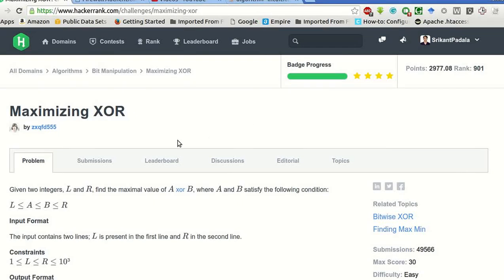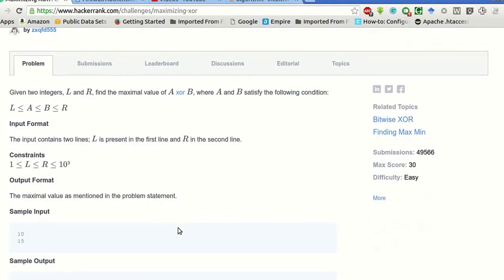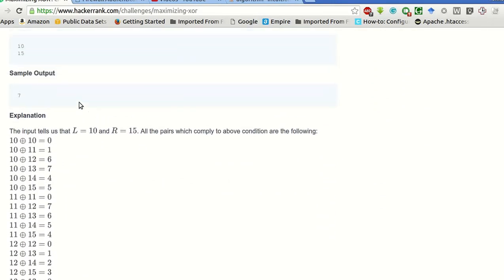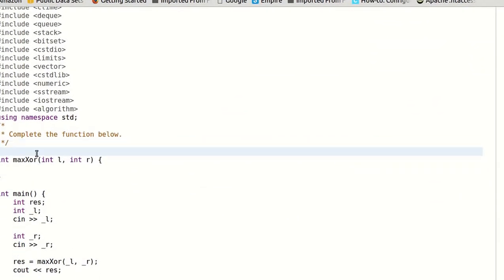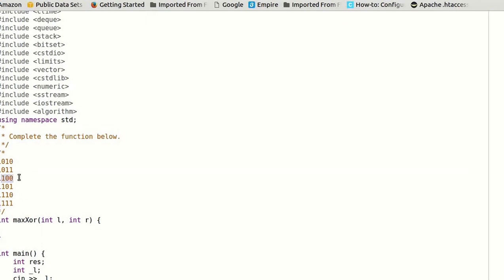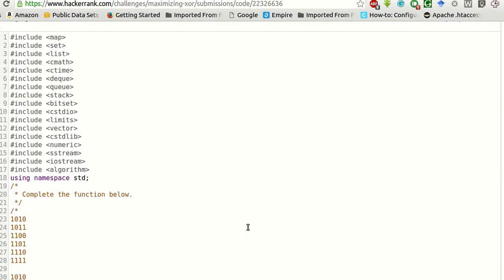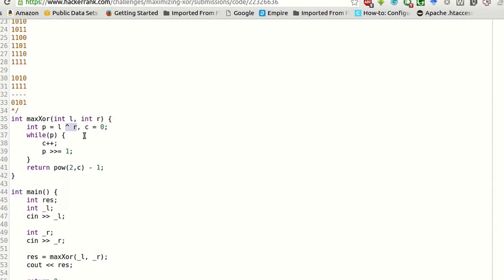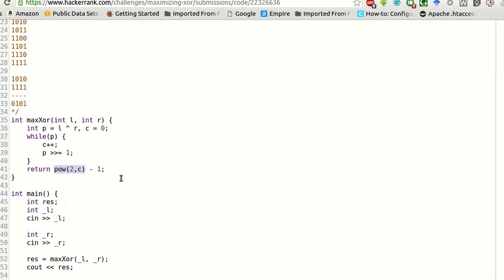HackerRank | Maximizing Xor Solution